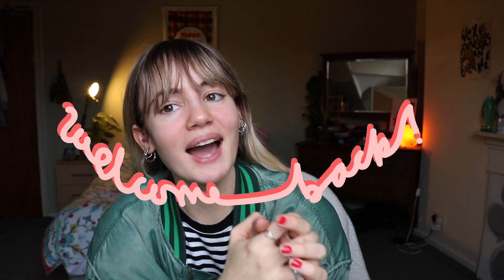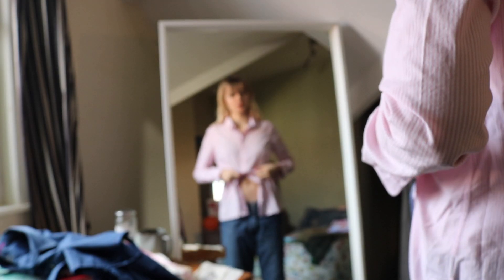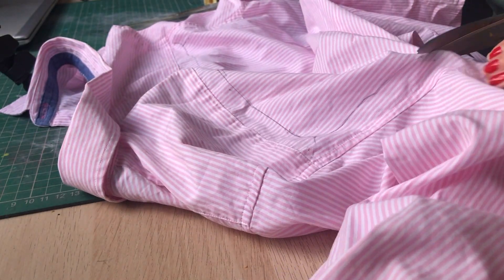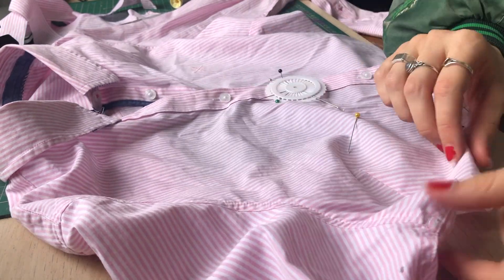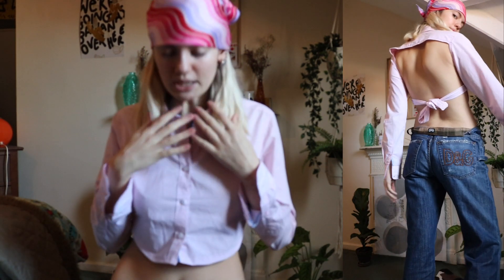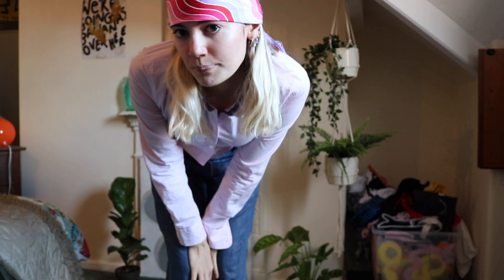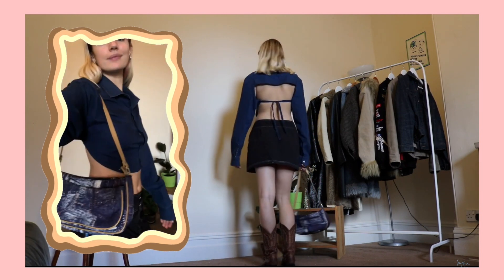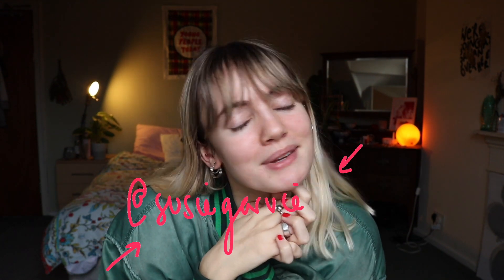DIY Backless Shirt / Thrift-Flip! (& how I style)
Another DIY vid up on the channel !! Hope you enjoyed this weeks vid, it's a super easy diy and v trendy right now so thought I'd show you how I make em

Inspiration by @bellavrana on depop and @Isabelle.vrana on insta!

➪Depop: @susielola
➪Pintrest @susielola_